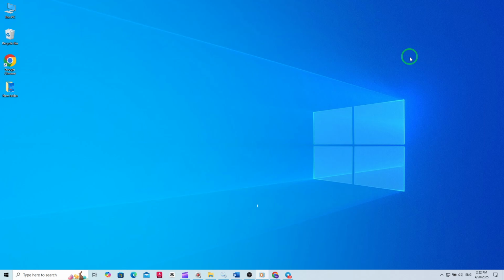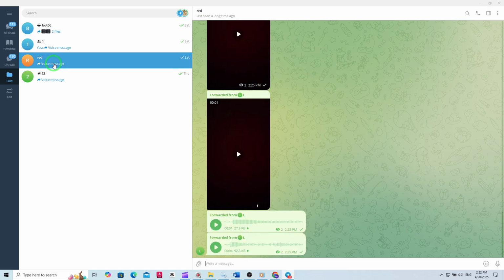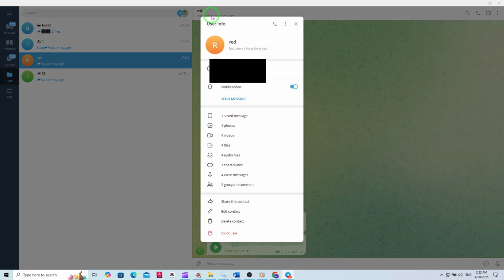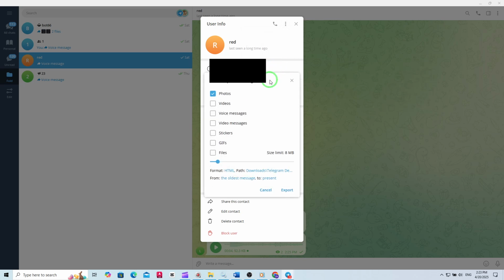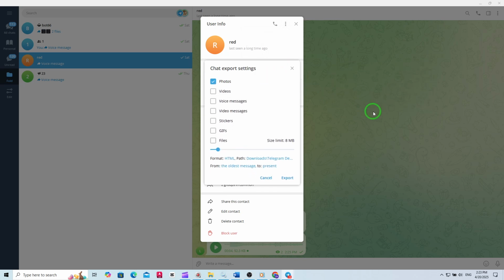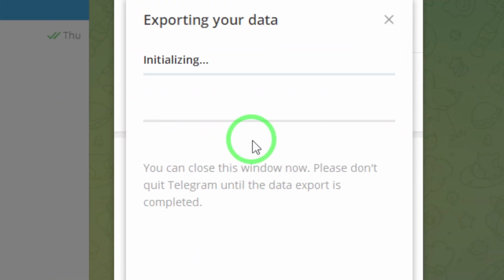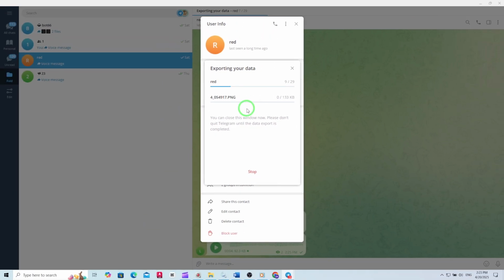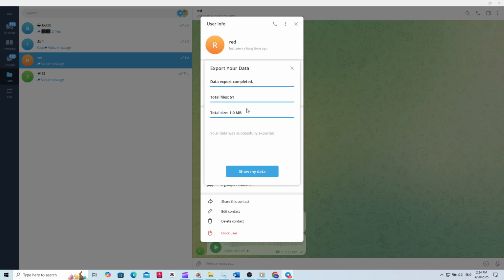How To Export All Chat History On Telegram App On PC (New Update)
Learn how to export all chat history on the Telegram app for PC with the latest update. This step-by-step guide shows you the easiest way to back up your conversations, including messages, media, and files, so you never lose important data. Perfect for anyone wanting a full Telegram chat backup on their computer.

Steps:

1. Open the Telegram app on your PC.

3. Click on the three dots, then select Export chat history.

4. Check all the options you want and click Export.

Follow these steps to securely save your Telegram chat history to your computer. This method works with the newest Telegram update and lets you choose exactly what to export, including photos, videos, and documents.-

Chapters:
00:00 Intro
00:12 Soultion
01:05 Outro